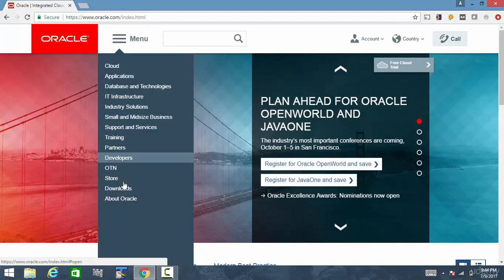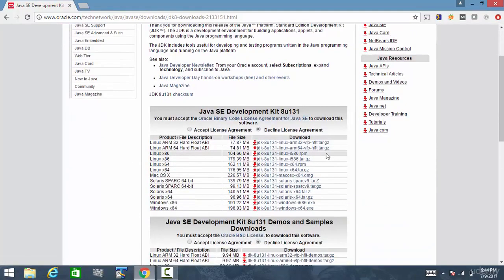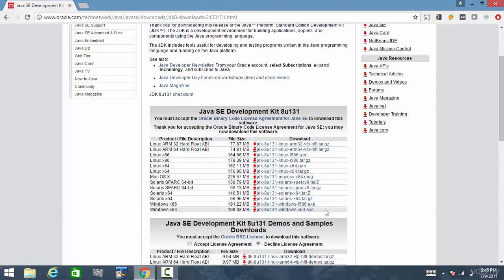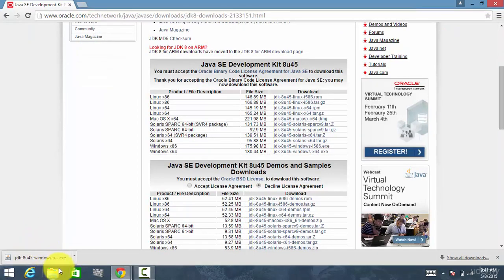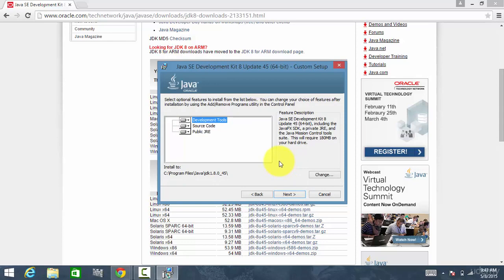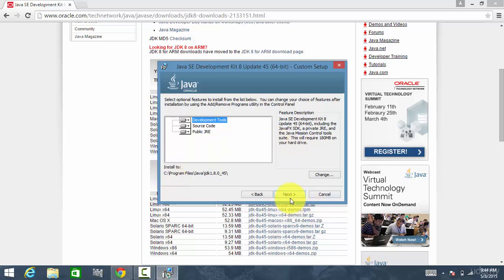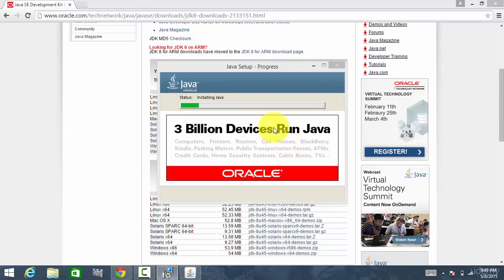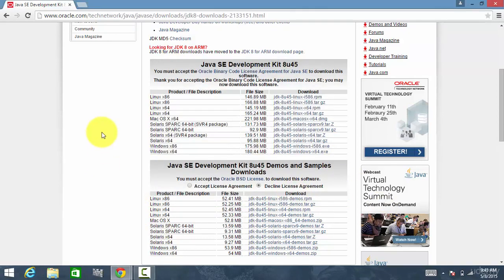Advanced Sql Tutorial (003 Installing Java SDK)